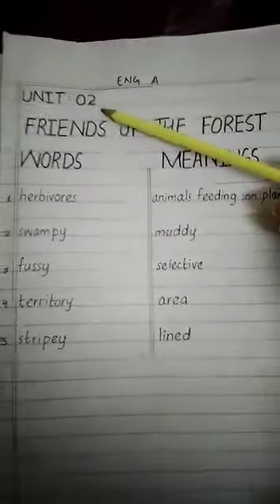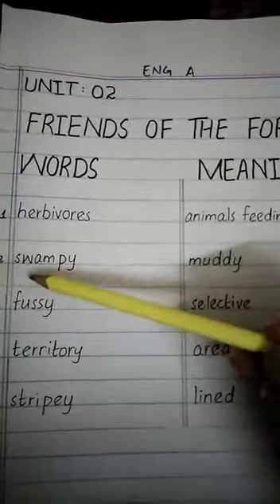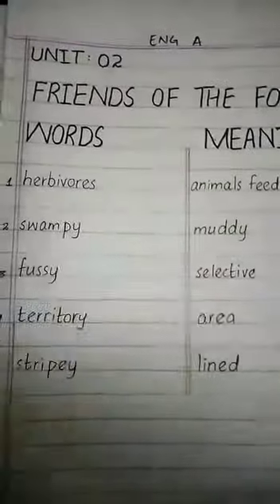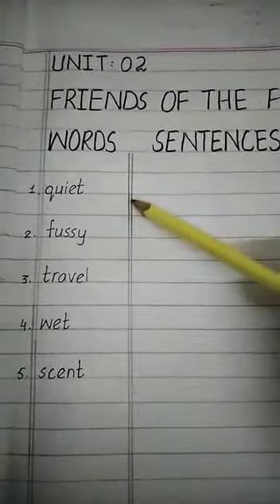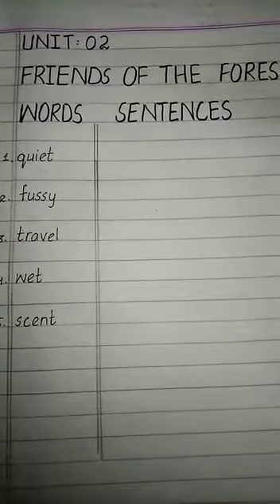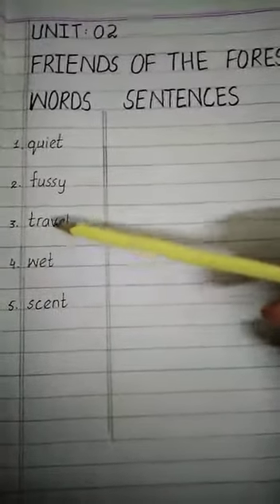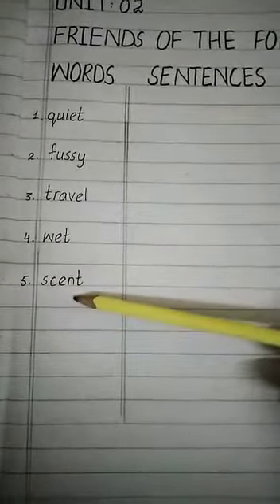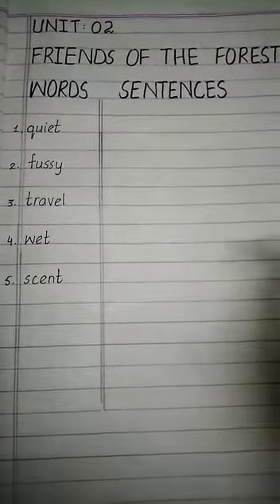English lesson ll lecture 9